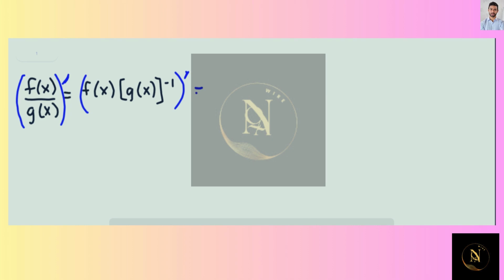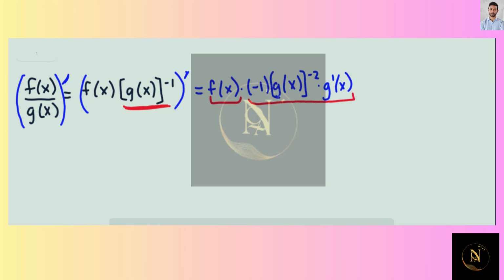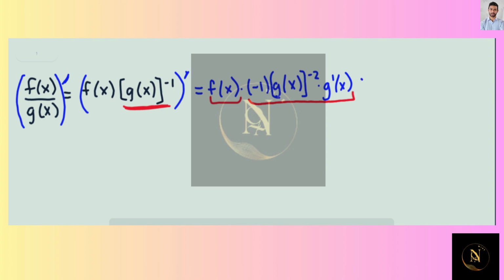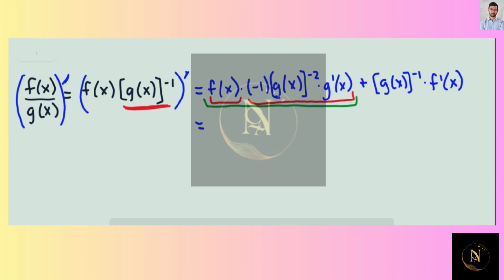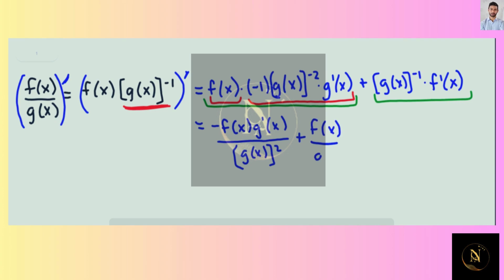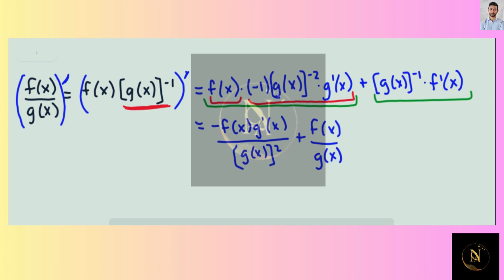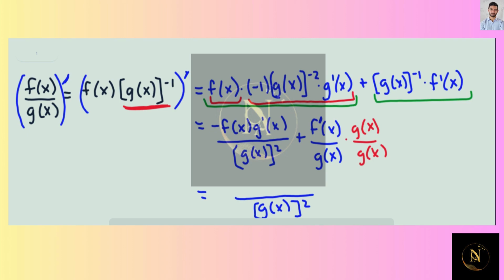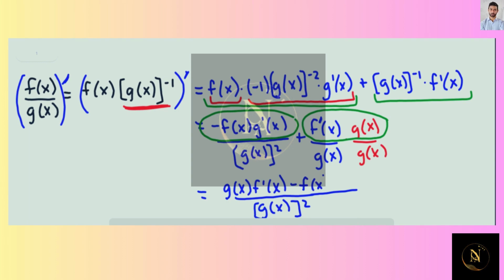[Math] Use the Chain Rule and the Product Rule to give an alternative proof of the Quotient Rule.